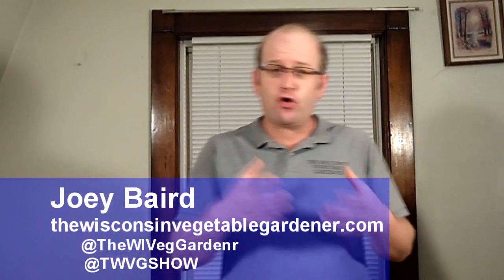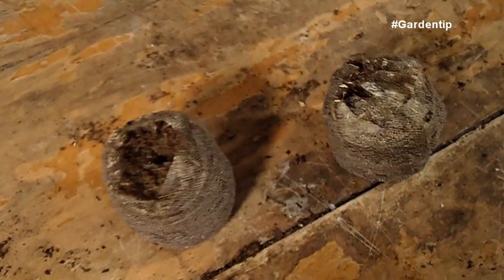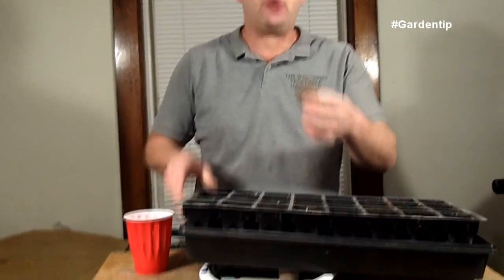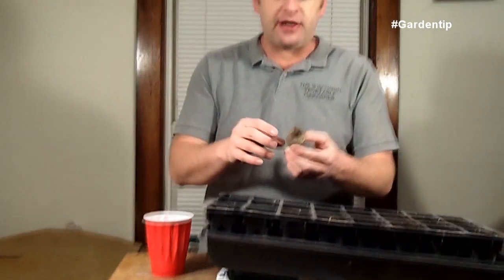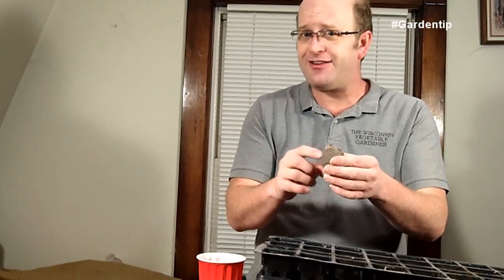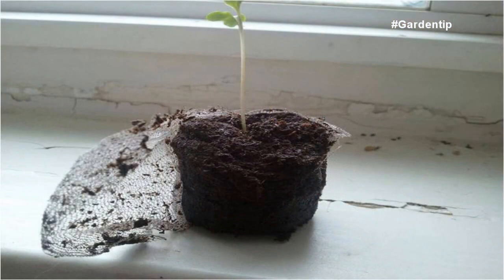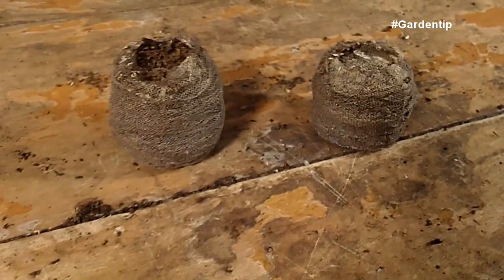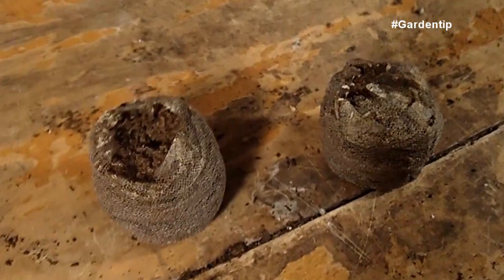Why not to use peat Pellets - Garden Tip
Joey list off reasons why he choses not to use peat pellets to start seeds with in this garden tip

Amazon Influencer page with products we use and trust from gardening to camping, household goods and even cat stuff. Over 500 items list